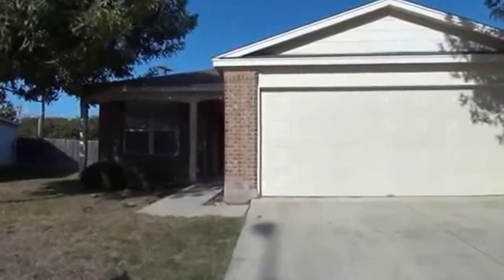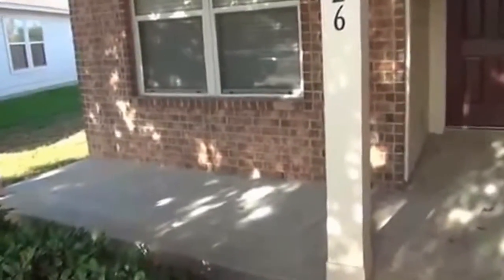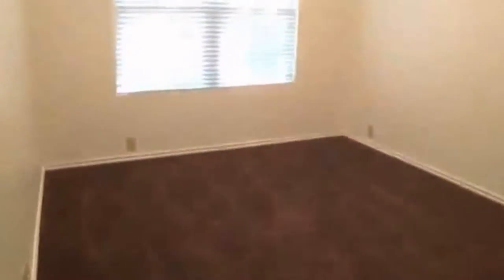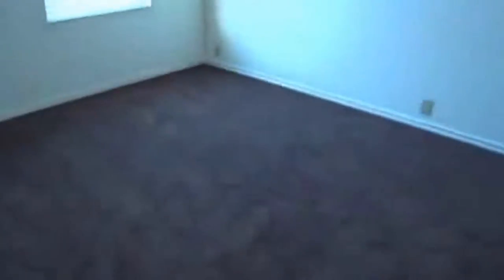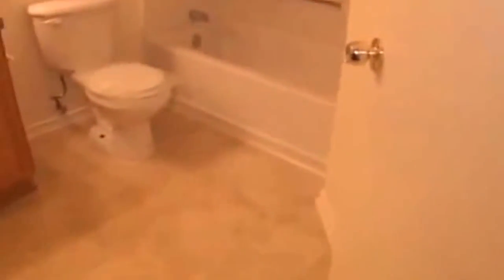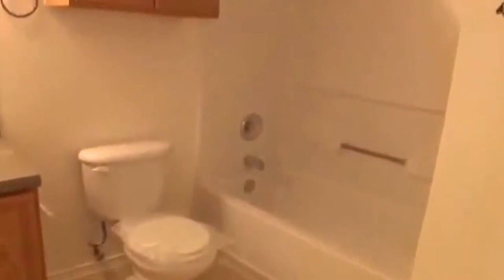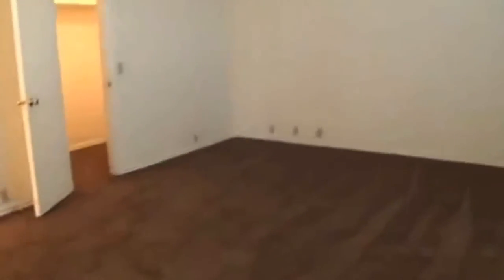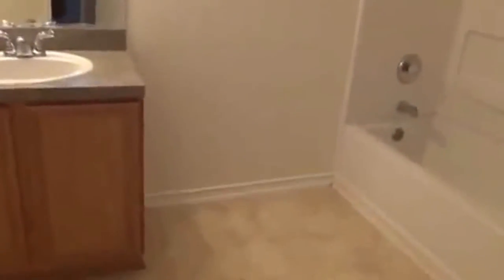"House for Rent in San Antonio" 3BR/2BA by "San Antonio Property Management"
There are no other homes as lovely as this "House for Rent in San Antonio" located at 5626 Timber Haven, San Antonio, TX 78250! This is a great home with an open floor plan. It features 3 spacious bedrooms and 2 beautiful bathrooms. There is also a kitchen with dishwasher, stove, and microwave, a utility/pantry area, a garage with ample parking space, a big living area, and a nice big deck that's great for entertaining.

7217 Bandera Rd, San Antonio, TX 78238, USA